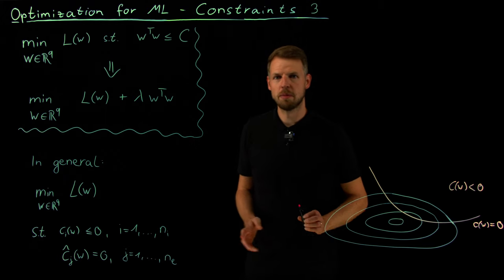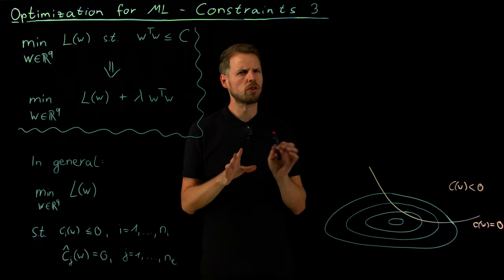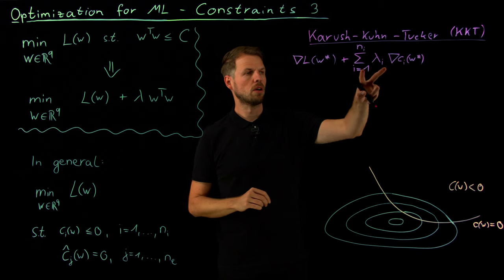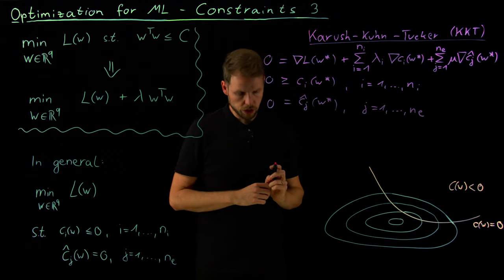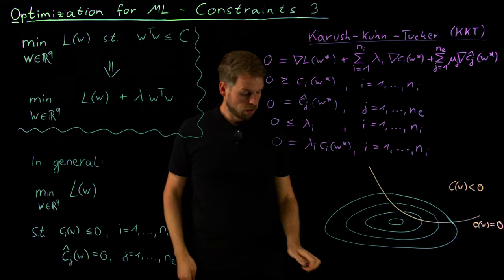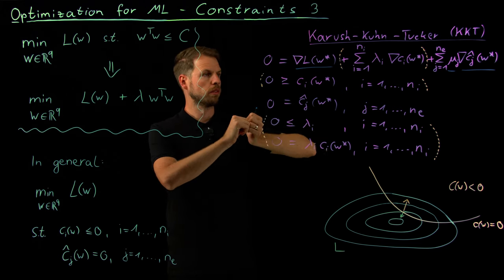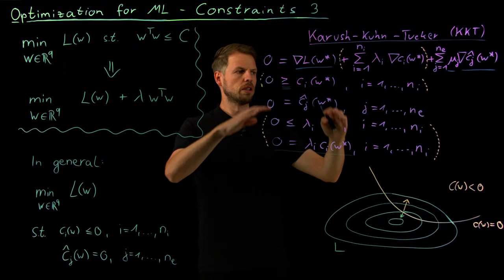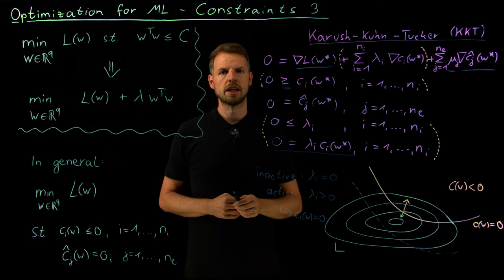Constrained optimization 3 (DS4DS 3.18)